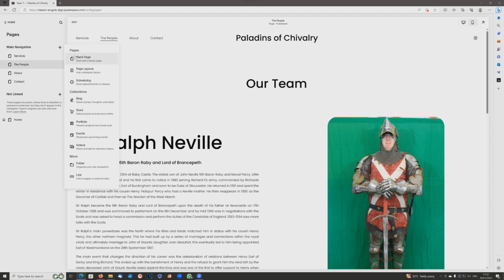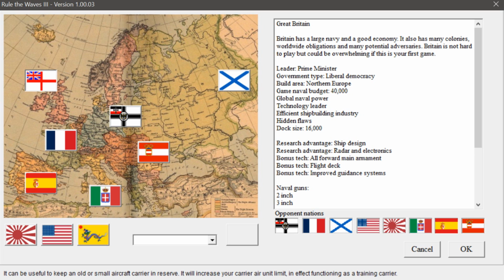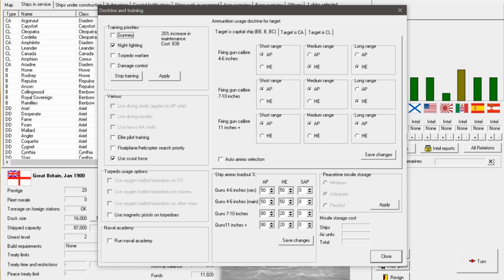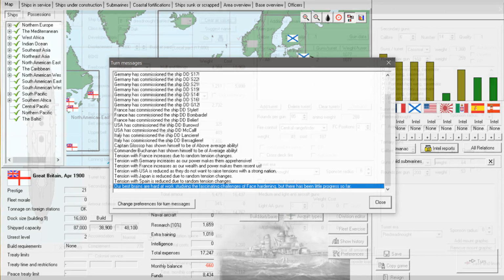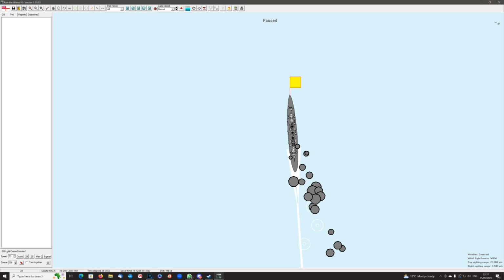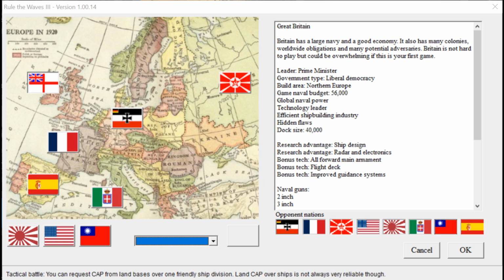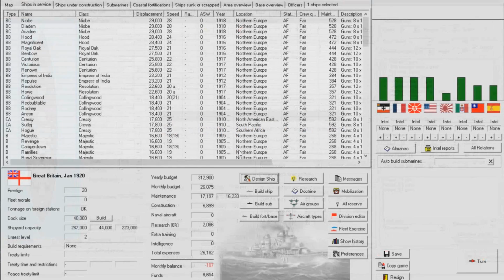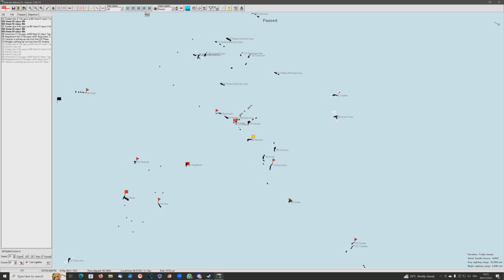Rule the Waves 3 - Building Better Battleships, Today!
Today we take a look at the recently released naval strategy and wargame Rule the Waves 3

00:00:00 - Intro
00:01:45 - History